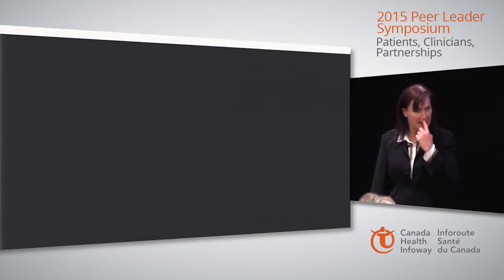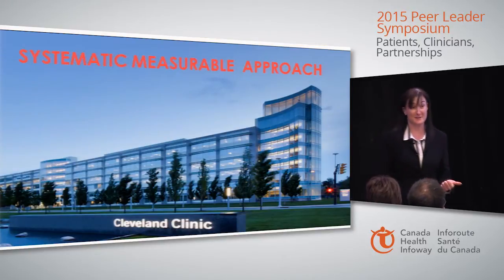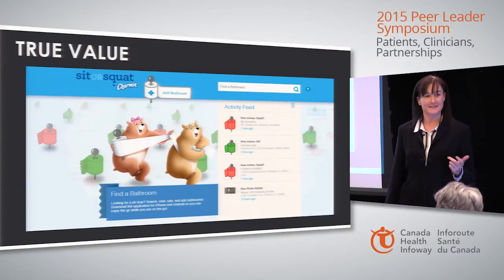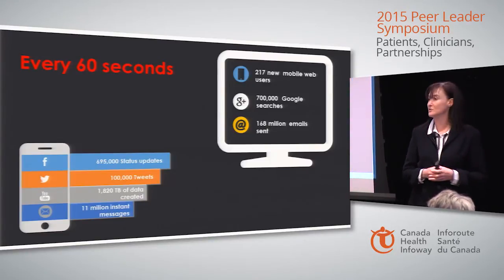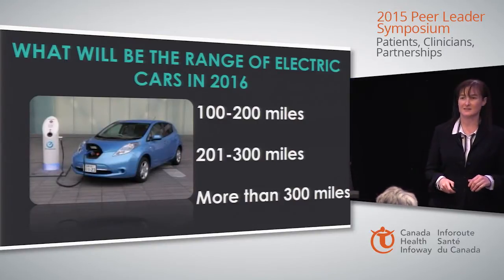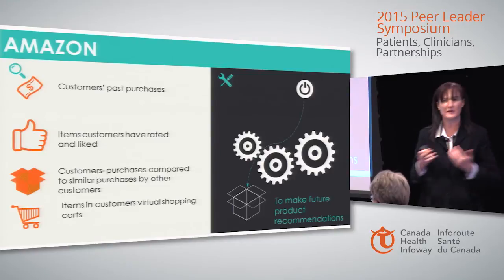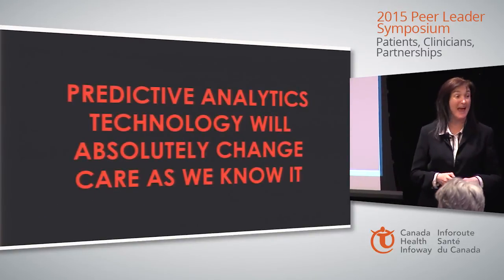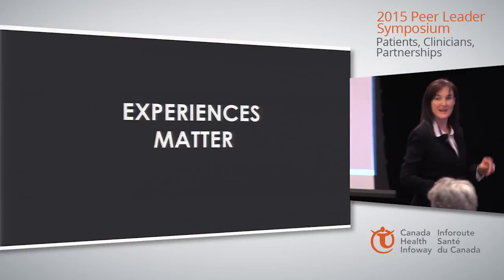Peer Leader Symposium 2015 - Using Data Analytics to Enrich Experiences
Ms. Corrine Sandler is the founder and CEO of Fresh Intelligence Research Corp, a global Market research Agency that empowers fortune 500 companies with immediate, actionable and innovative insights. Corrine’s philosophy that No war in the world has been won without Intelligence and never will has spearheaded Fresh Intelligence to incredible success – 453% growth - leading the company to a ranking of #20 on PROFIT Magazine’s HOT 50 in 2012. Corrine is the only female CEO in the list’s top 20, and one of only three women on the entire list.
Growing up during the apartheid regime in South Africa opened Corrine’s eyes to life without accessible global intelligence and her thirst for knowledge. Her story and philosophy is brilliantly depicted in her highly rated book Wake up or die, based on the Art of War by Sun Tzu. Wake Up or Die goes where no one has dared to go and challenges every status quo. If you want to win business battles her frank and candid approach holds no bars; she believes the pendulum of the mind oscillates between intellect and ignorance, not between right and wrong.
“There are those who work all day. Those who dream all day and those who spend an hour dreaming before setting to work to fulfill those dreams. I am in the Third Category because I know Innovation is only an idea you can act on and visions are your blueprints of future that achievements. I thrive on Disruptive innovation – it’s what the markets want but do not expect.”
A recognized industry leader, Corrine is a highly sought-after passionate speaker around the world, covering numerous topics, Corrine is also an expert guest writer, appears on numerous radio shows and has published global endorsed white papers
Corrine was voted one of Women’s Post’s “Top 20 Woman to Watch in 2012” and was voted best presenter at the ESOMAR Global Conference in Berlin in 2011. She won the 2012 RBC Central division Canadian top Entrepreneur awards and ranked 2 years in a row on the annual W100 ranking of Canada’s Top Female Entrepreneurs, produced by PROFIT Magazine.